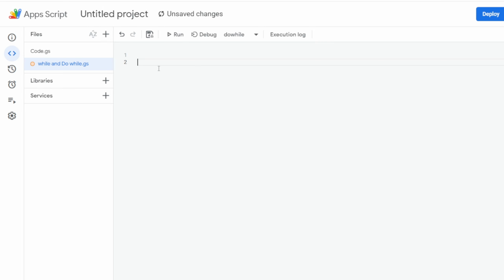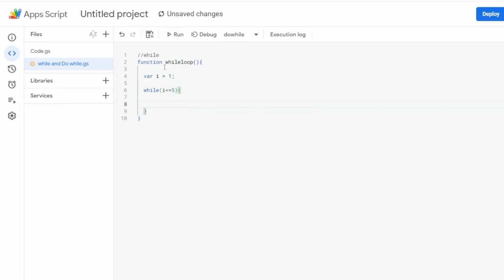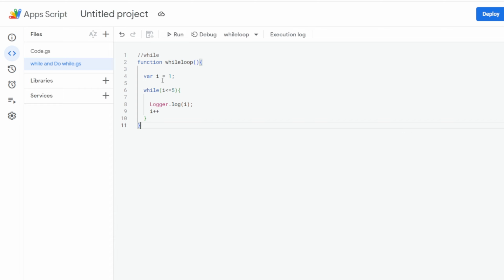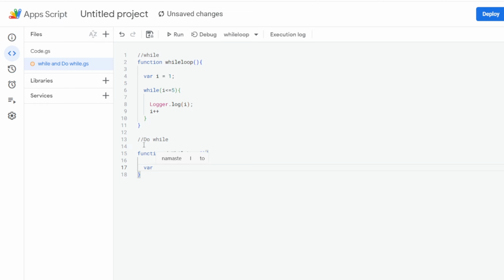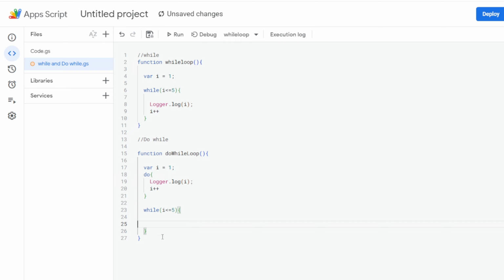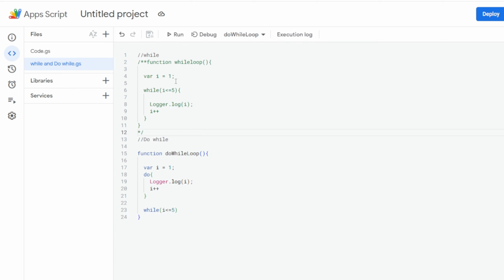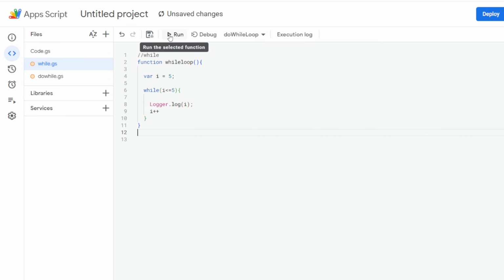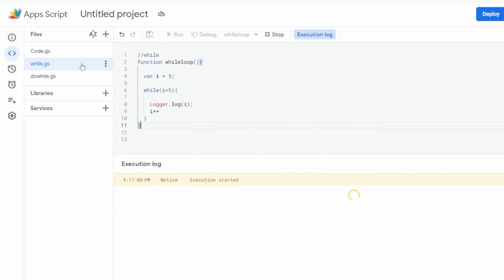Google Apps Script course(14): while, do while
how to use while and do while in apps script difference between while and do while.